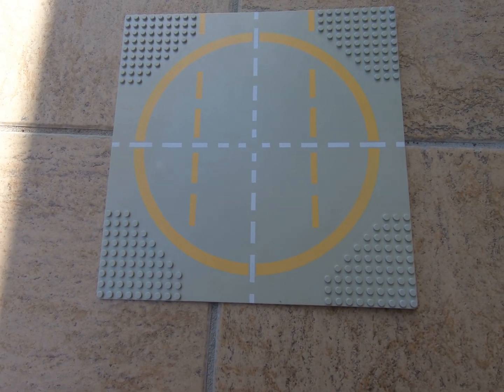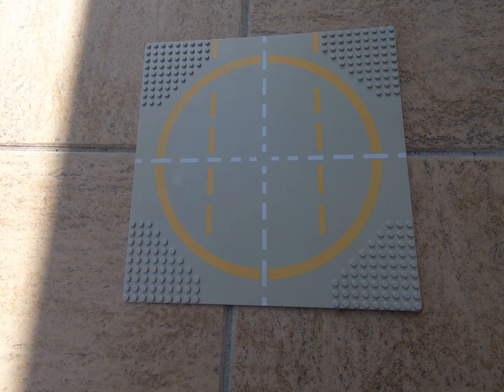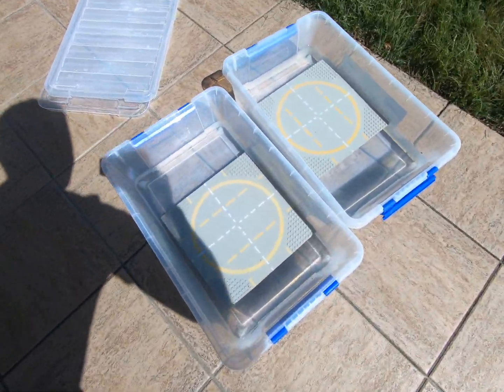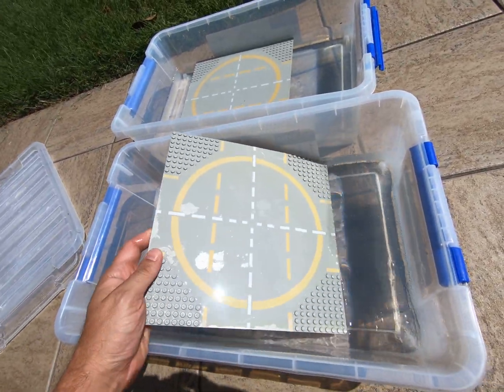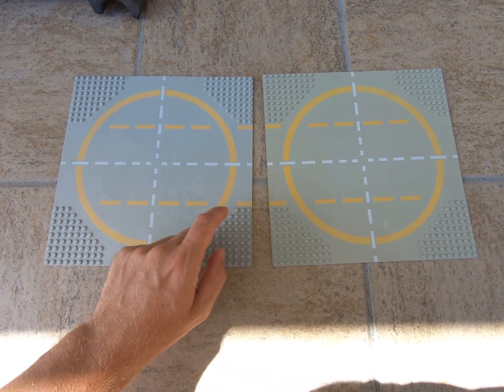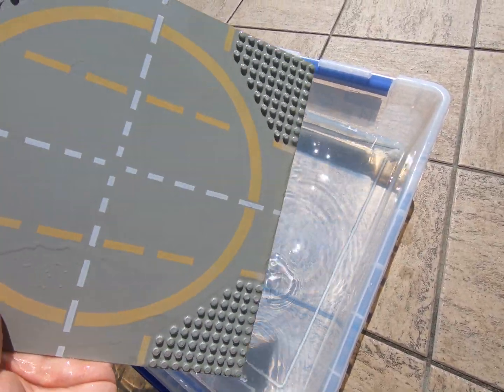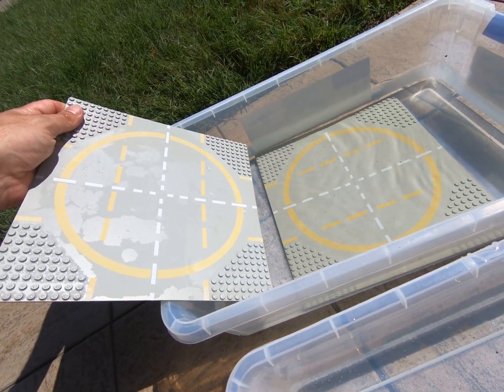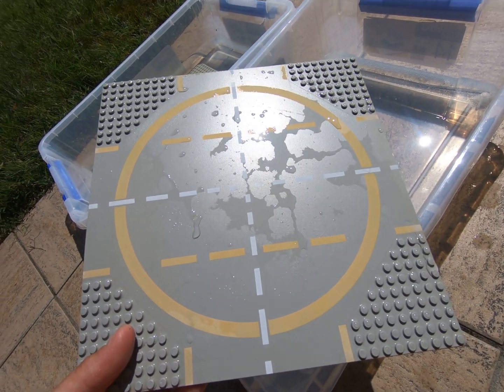Peroxide Washing LEGO - before and after result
Hydrogen peroxide and water (10 parts water) is a great way to restore yellowed LEGO bricks to their original glory.